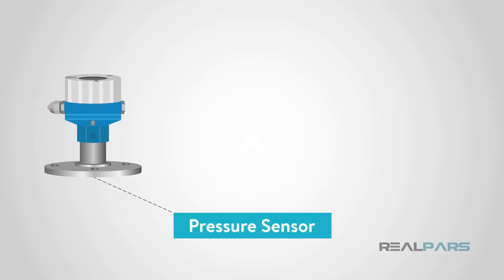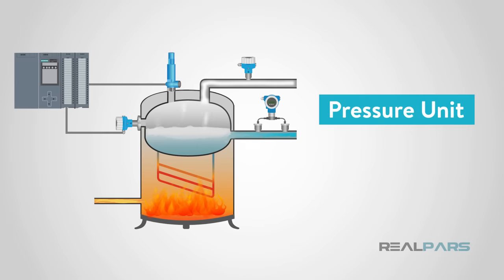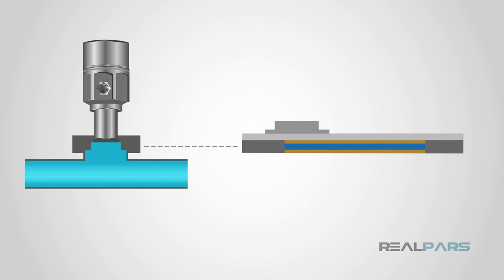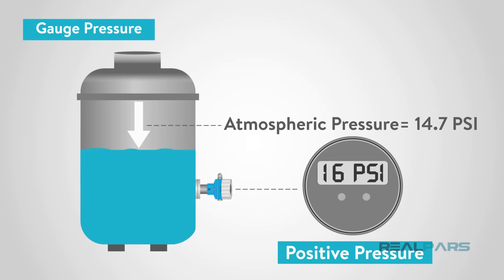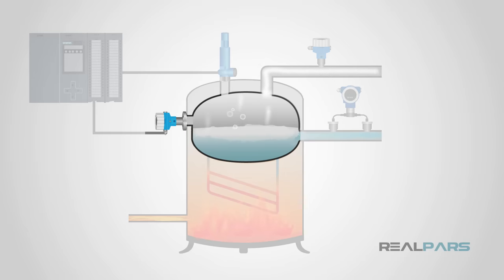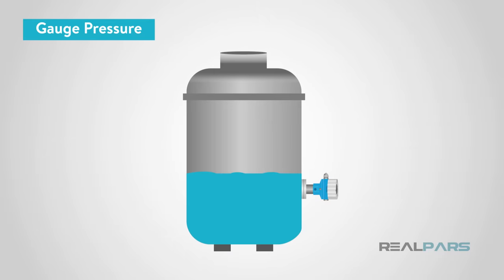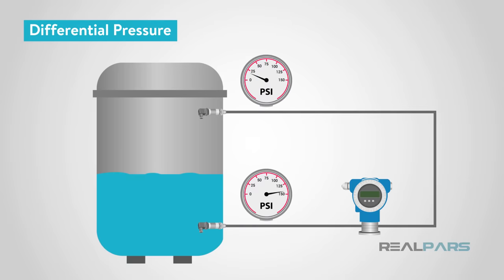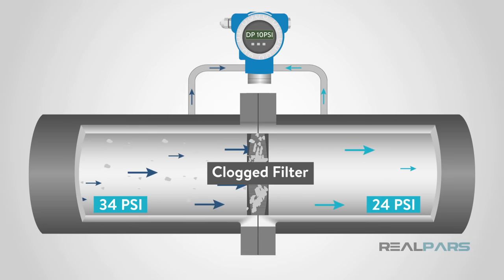What is a Pressure Sensor?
Today, we will hopefully cover all of the questions you may have about pressure sensors.

To understand pressure sensors, first, you need to understand the pressure. Pressure is an expression of force exerted on a surface per unit area.

We commonly measure the pressure of liquids, air, and other gases, amongst other things. The standard unit for pressure is the “Pascal”. This is equivalent to one “Newton per meter squared”.

A pressure sensor simply monitors this pressure and can display it in one of the several units known around the world. This is commonly the “Pascal”, “Bar”, and “PSI” or pounds per square inch in the United States.

The pressure of the air in your tire is a great example of pressure and how it is measured. As we air the tire up, the force it exerts on the tire increases, causing the tire to inflate. This is monitored with a pressure sensor inside the tire on newer vehicles.

So how does a pressure sensor work?

In a nutshell, it converts the pressure to a small electrical signal that is transmitted and displayed.

These are also commonly called pressure transmitters because of this. Two common signals that are used is a 4 to 20 milliamps signal and a 0 to 5 Volts signal.

Most pressure sensors work off of the piezoelectric effect. This is when a material creates an electric charge in response to stress.

This stress is usually pressure but can be twisting, bending, or vibrations. The pressure sensor detects the pressure and can determine the amount of pressure by measuring the electric charge.

Pressure sensors need to be calibrated so it knows what voltage or milliamp signal corresponds to what pressure. This is a basic “Zero” and “Span” calibration or minimum and maximum which is a common job for maintenance personnel.

In the RealPars video “What is Sensor Calibration and Why is it Important?” we described the sensor calibration in detail.

What are some of the common types of pressure that you can measure with a pressure sensor?
There are three common types that we use in the industry. First being “Gauge Pressure”.

This is measured in reference to atmospheric pressure which is typically 14.7 PSI. You will show a “positive” pressure when it is above atmospheric pressure and a “negative” when it is below atmospheric pressure.

The next type is “Absolute Pressure”. Simply put, this is the pressure as measured against absolute vacuum. A full vacuum will have an absolute pressure of 0 PSIa and increase from there.

If you need to read a pressure that is lower than atmospheric pressure, this is the type of sensor you would use.
The last type that is commonly monitored in the industry is “Differential pressure”.

This is exactly what it sounds like, the difference between two pressures, a pressure being measured and a reference pressure.

In industry, pressure sensors are used for a wide variety of processes. Some common uses are to measure the pressure of steam.

Steam is commonly used to heat many processes in manufacturing facilities. This pressure sensor on the steam system can serve multiple purposes though. First and most obvious is to observe and monitor the pressure.

Another purpose is to control when and where steam can flow and regulate its pressure. Steam can build up pressure in a vessel and become dangerous.

We can use the pressure sensor as an input device to open and close a control valve to keep the pressure and steam flow regulated. This only requires simple programming in the PLC to achieve this.

Pressure sensors are also installed next to filters in many industrial processes. If the filter begins to clog, the flow will decrease. As the flow of the liquid decreases, pressure can increase or decrease depending on which side of the filter is monitored.

What is Sensor Calibration and Why is it Important?